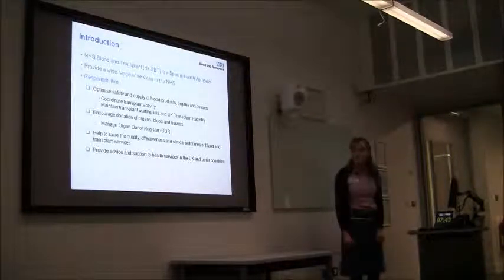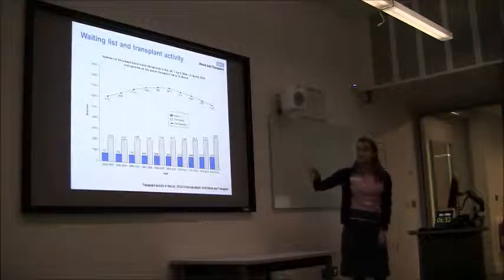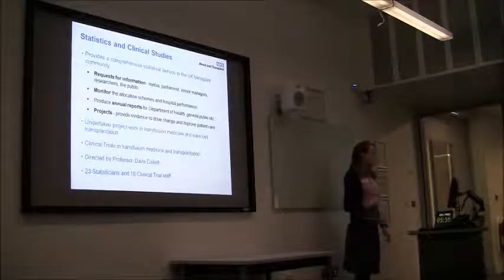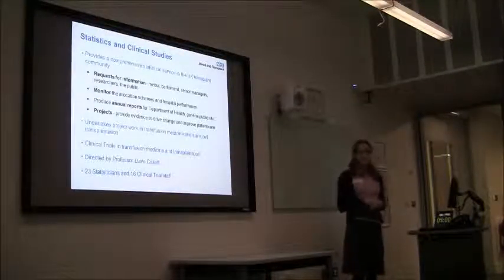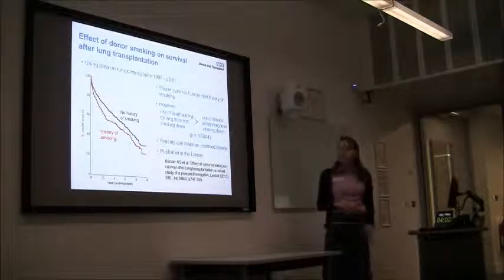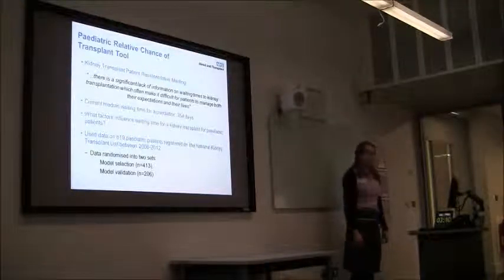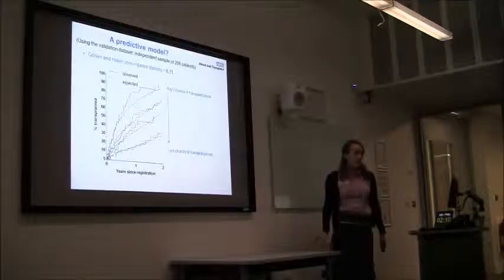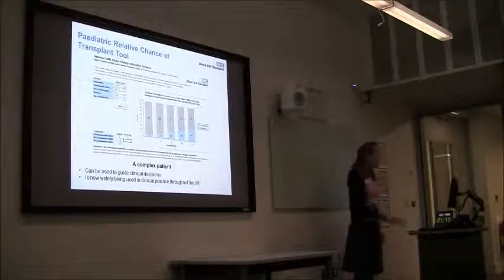Laura Pankhurst - NHS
Laura describes what it's like working as a statistician at the NHS Blood and Transport Unit